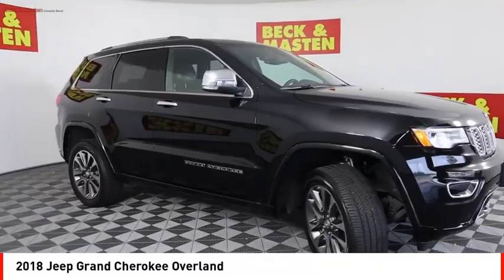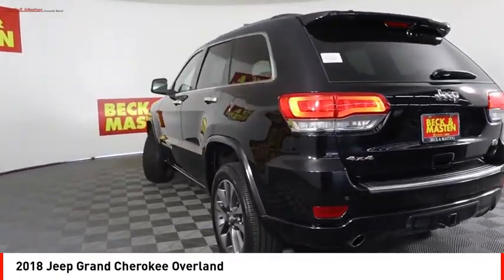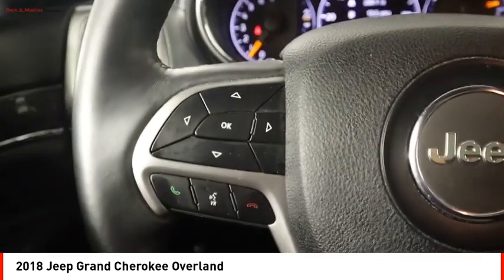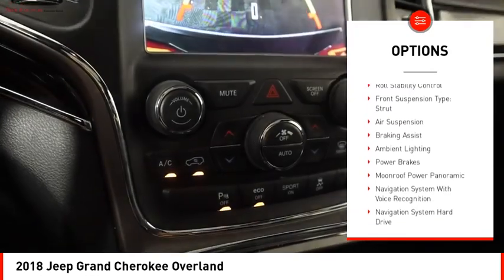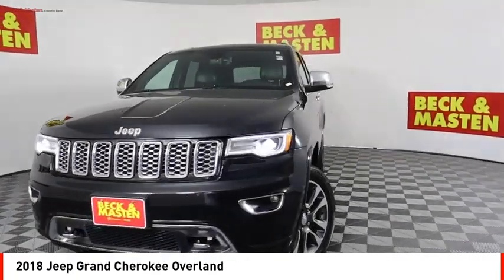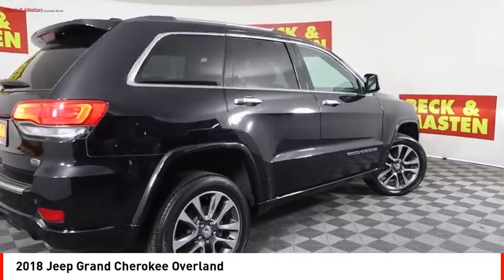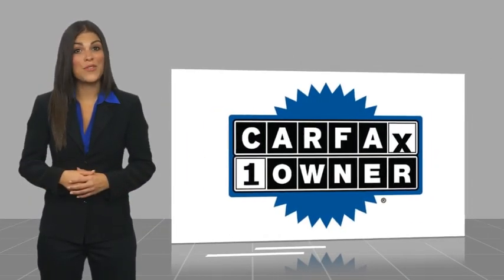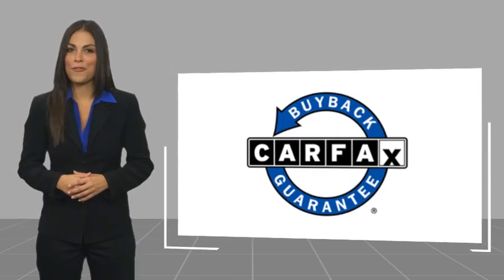2018 Jeep Grand Cherokee Houston TX JC223089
2018 Jeep Grand Cherokee Overland